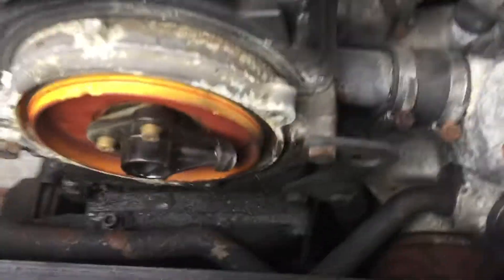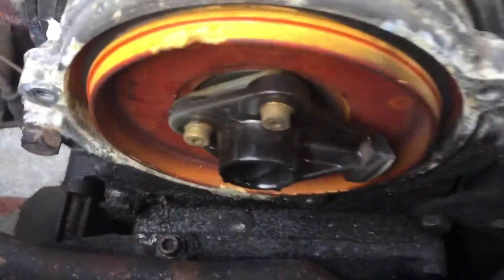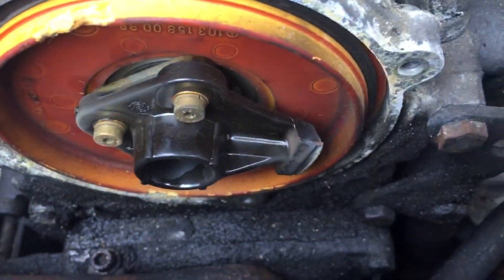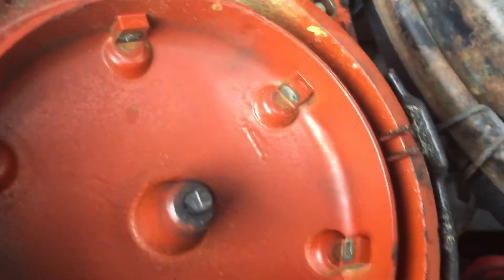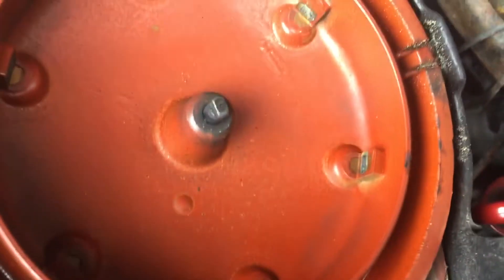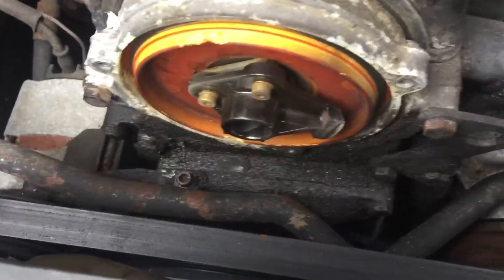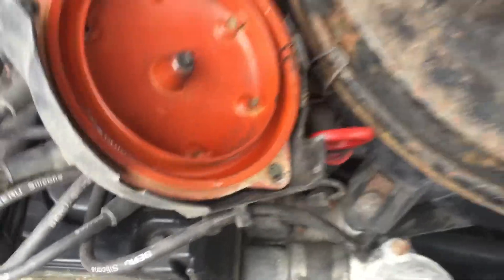1986 300sel 5-speed 07 distributor cab crust